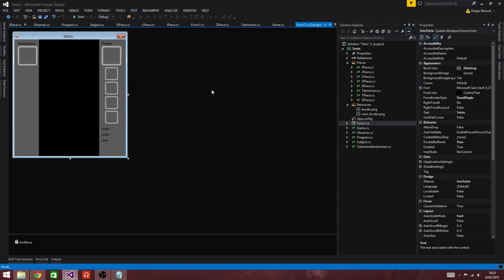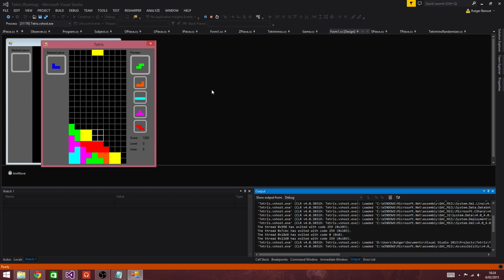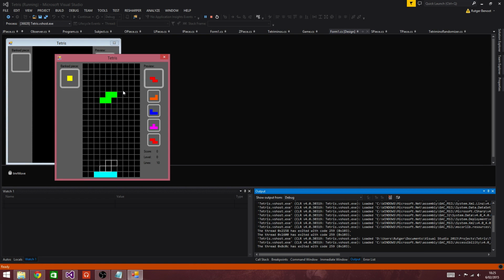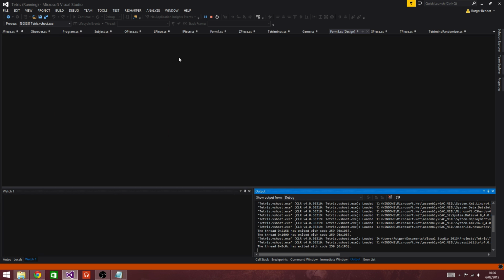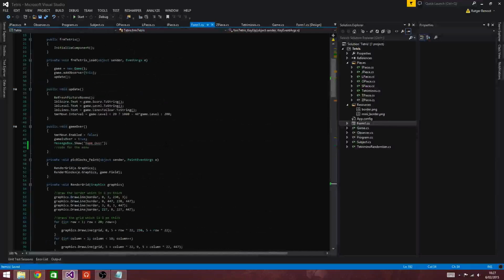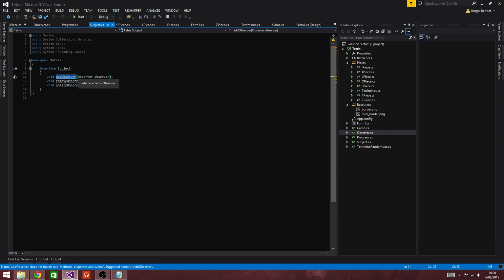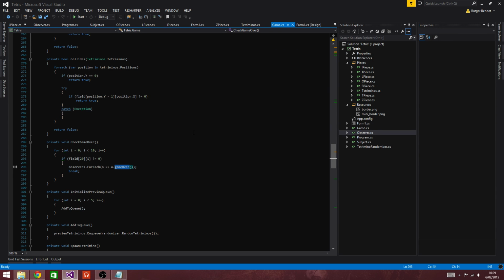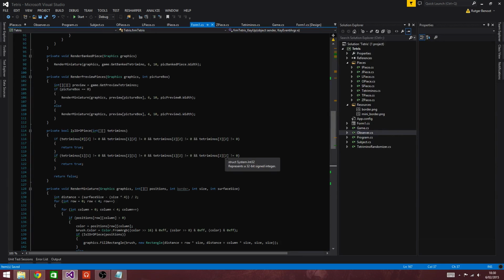Home Made Tetris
A video about the game Tetris I made.

Sorry about the stuttering of my voice at times, English isn't my native language and I didn't always know what to say. :P